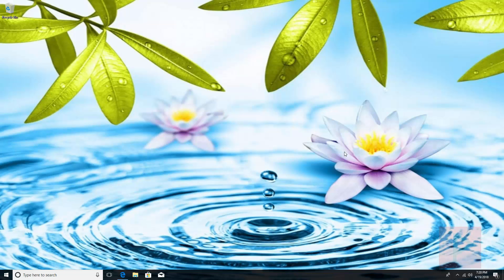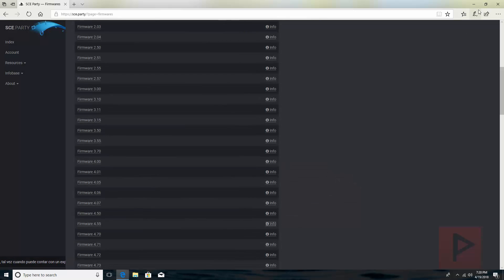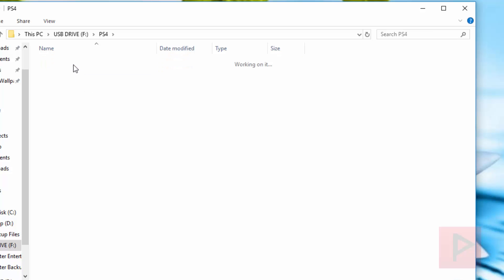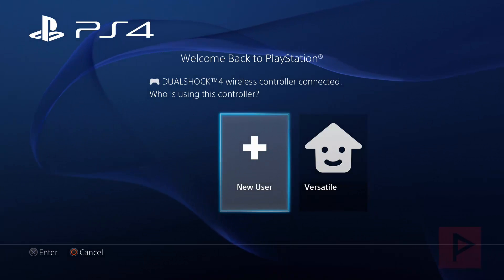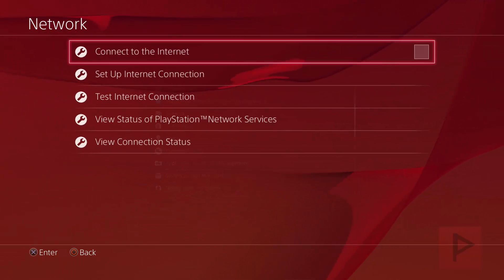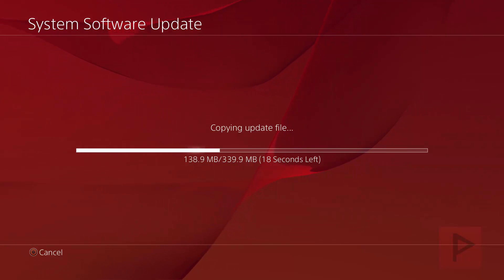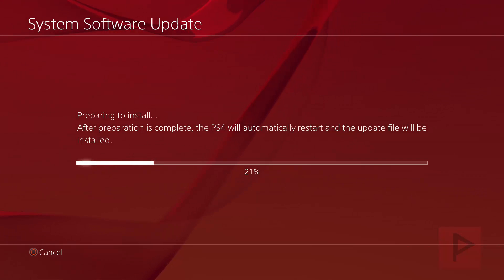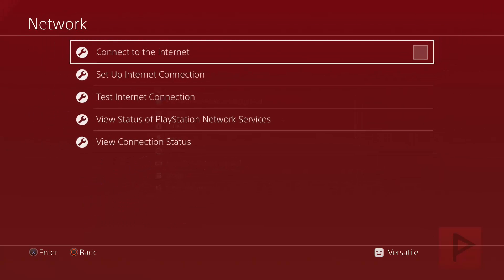[How To] Update PS4 to 4.55 OFW Using USB Tutorial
Today's tutorial is the first video before I get myself deep into the PS4 jailbreak/web exploit methods.

What we will do today is show you using the USB method where to find 4.55 OFW, how to prepare your USB drive, and then install it to your PS4. Once all is said and done, you will have a 4.55 PS4 that is ready for exploiting! Let the good times begin!